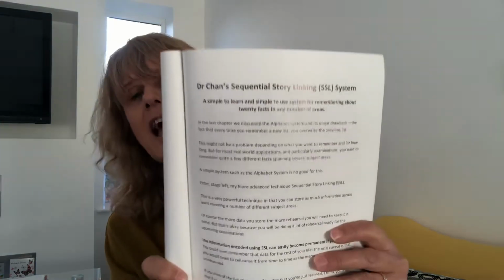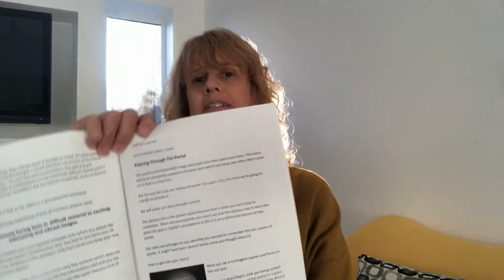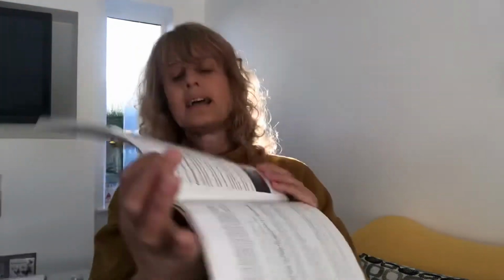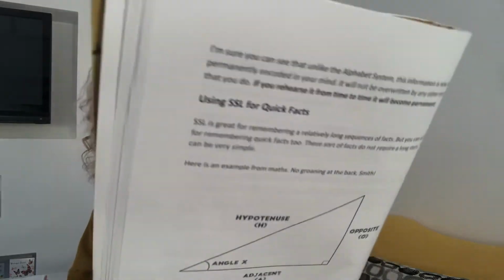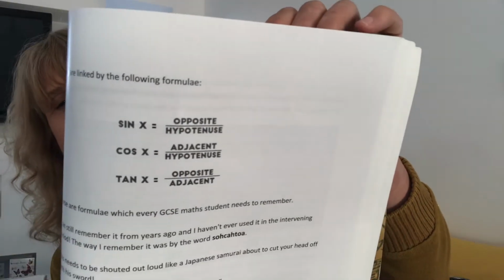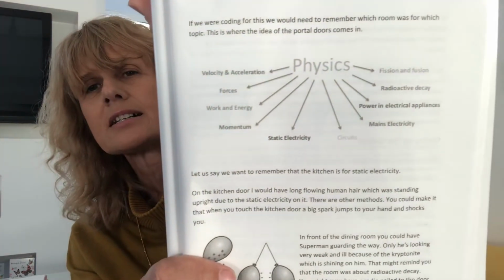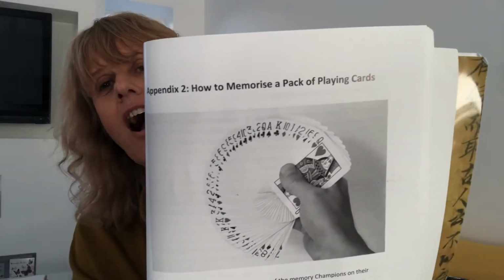Dr Chans GCSE Total Recall System- here’s what you get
When it comes to Dr Chans GCSE Total Recall System Lots of people ask me what exactly is covered in the book. Here’s another insight to what you get